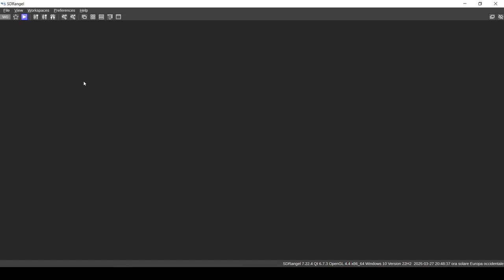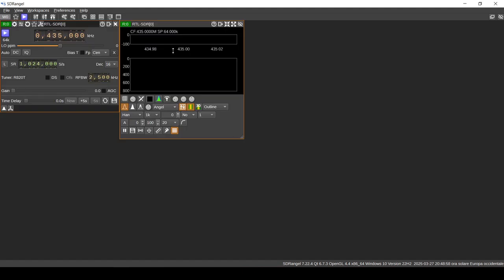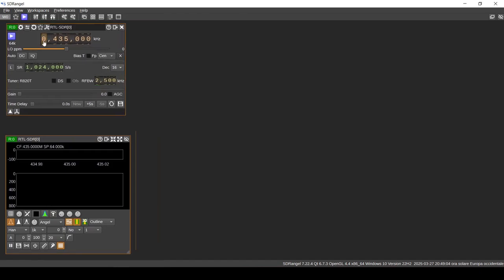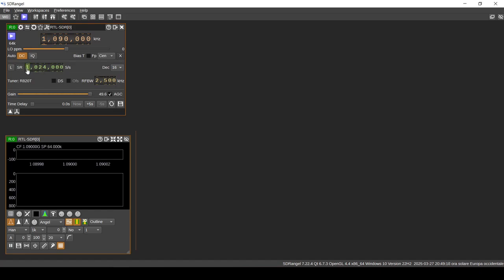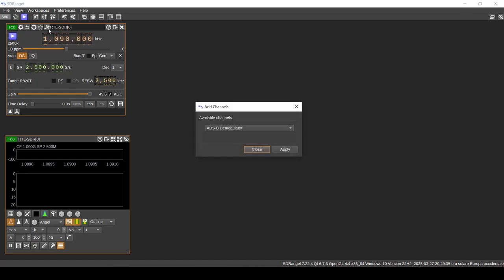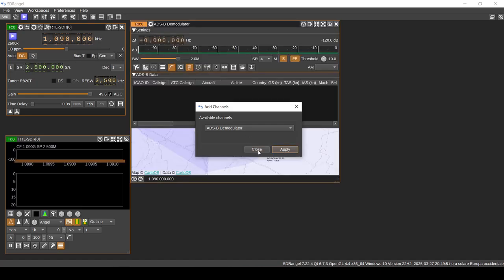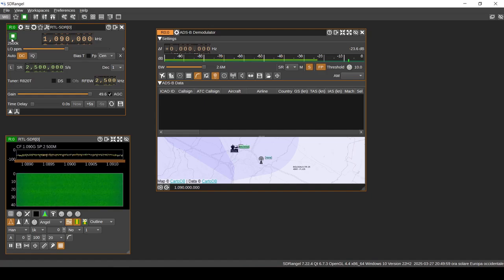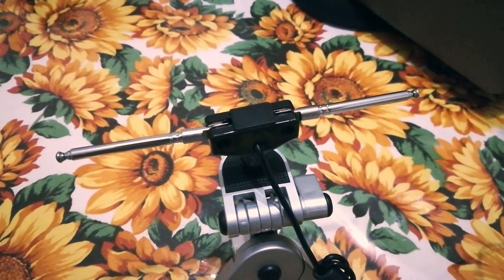How To Track Aircraft With SDRAngel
Learn how to track aircraft in real-time using SDRAngel. In this quick start guide, I will show you how to set up the ADS-B demodulator and visualize flight data on the map instantly by using a SDR (Software Defined Radio) stick. Just the meat and potatoes that will get you started in decoding signals from aircraft in your area

How can I improve? What type of content would you like to see next?
73 de IU4PRA

Chapters:
0:10 Dongle setup
0:48 ADS-B Decoder setup
1:30 First signals reveiced!
1:47 Conclusion